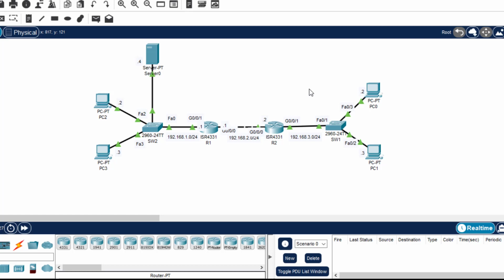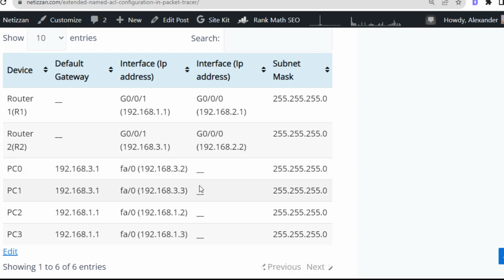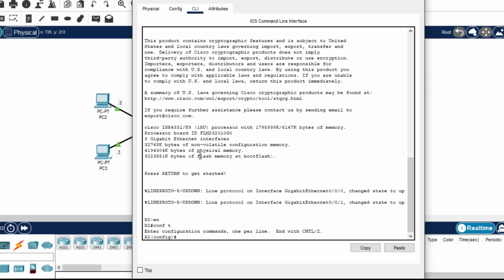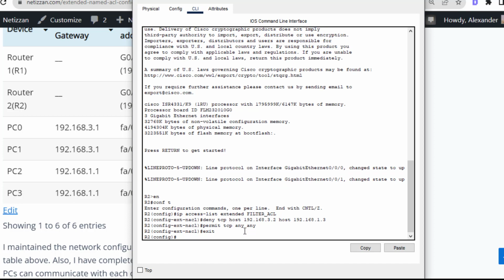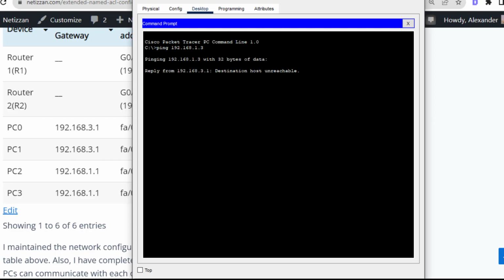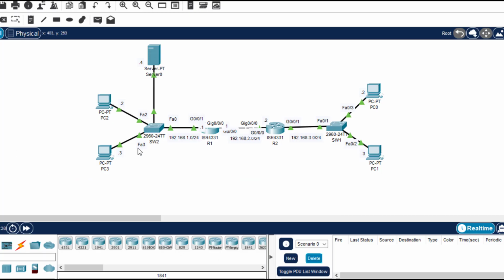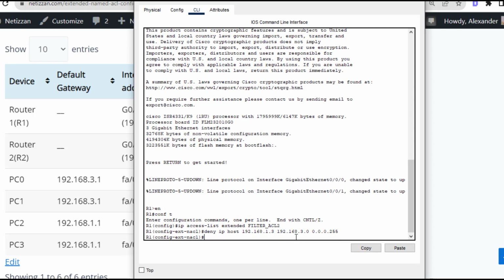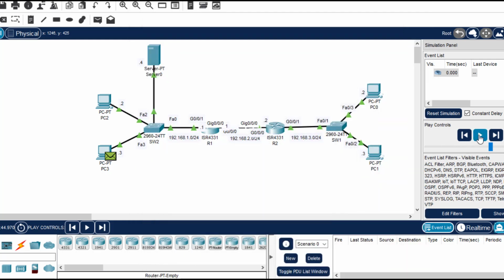Extended Named ACL Configuration Tutorial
In this video, I covered extended named Acl configuration commands and then demonstrated the technology with example.
Before recording the video, I have already done the IP address configuration. Also, have completed the static route  configuration.

Time Stamp
00:00 Intro
00:38 Network topology overview
03:16 Configuration objective
03:57 Configuration for first objective
08:01 Test first configuration
09:54 Configuration for Second objective
13:33 Test second configuration
14:27 Conclusion